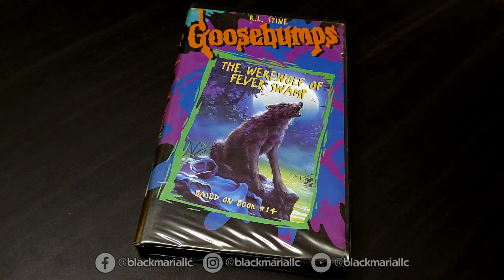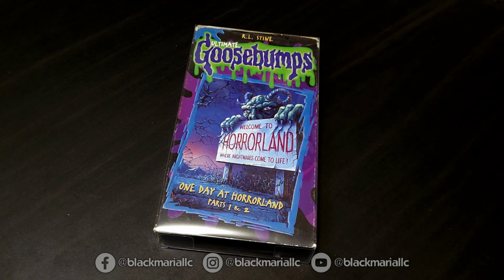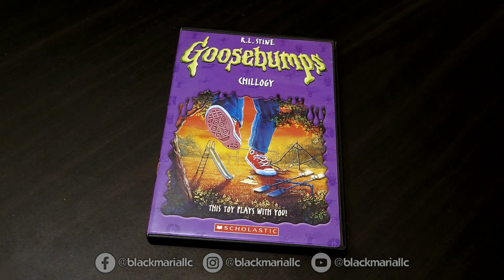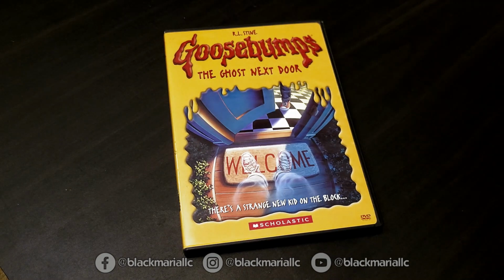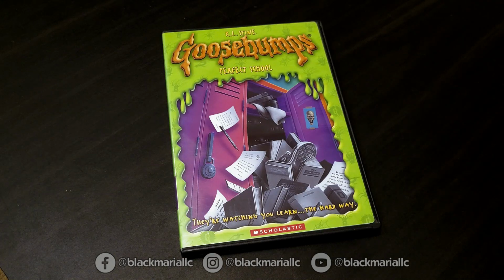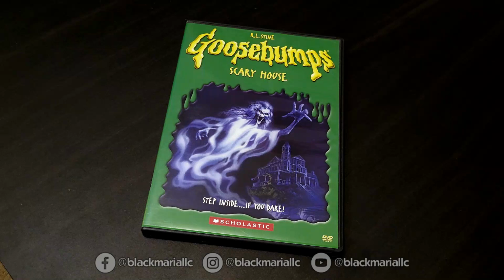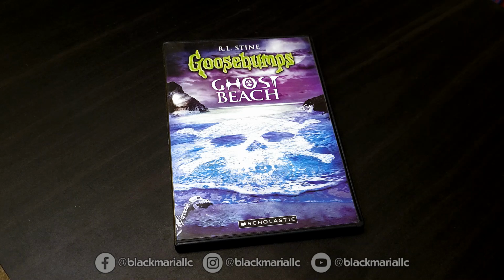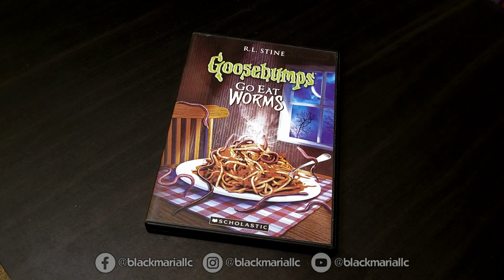My GOOSEBUMPS Collection Part 1: VHS & DVD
In this first part, we look at the various VHS and DVD releases of the Goosebumps TV show over the years from 20th Century Fox Home Entertainment.